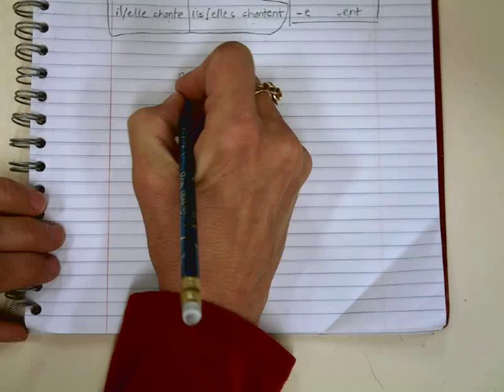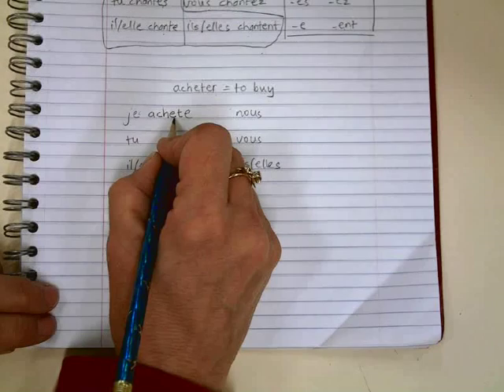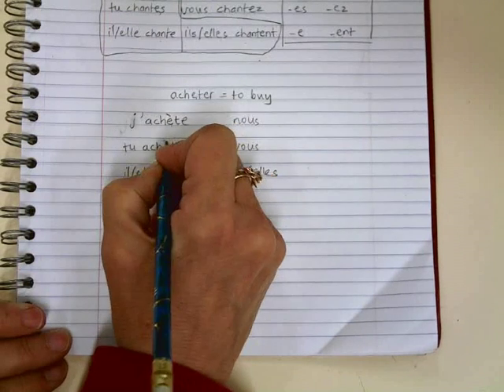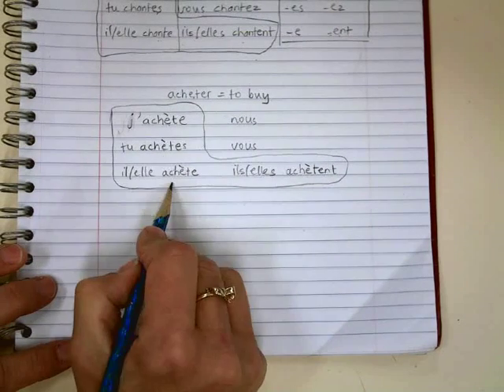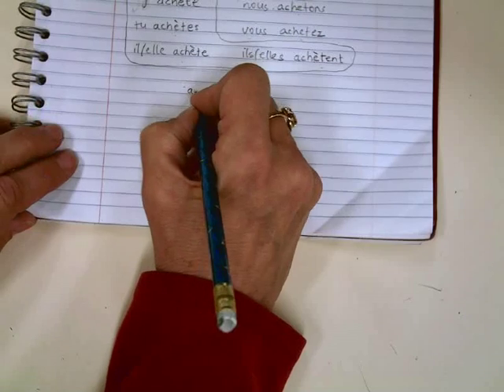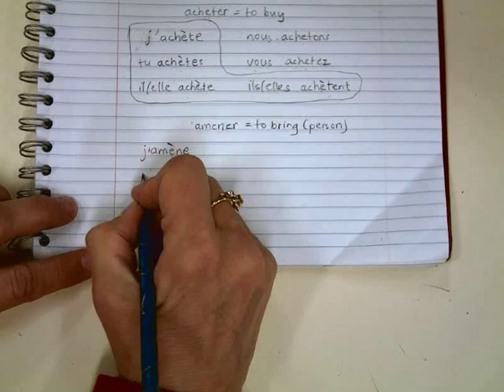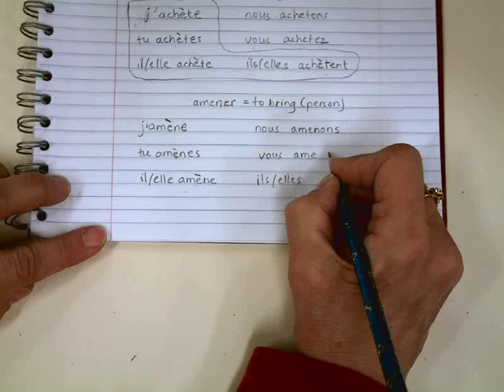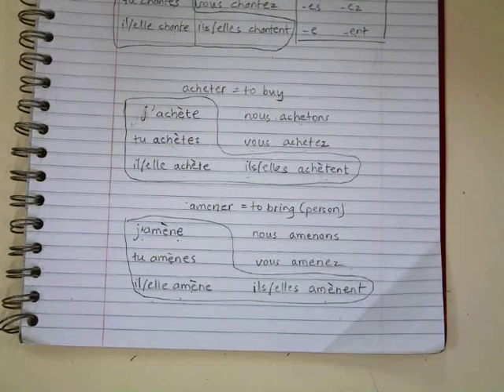Acheter & Amener (French 2).mov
Two -er verbs that require spelling changes in the stem.